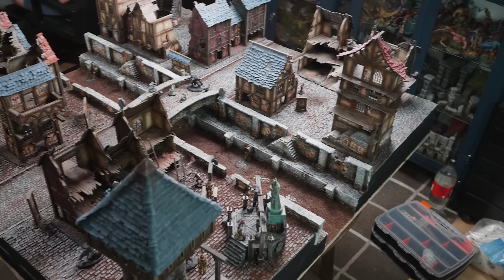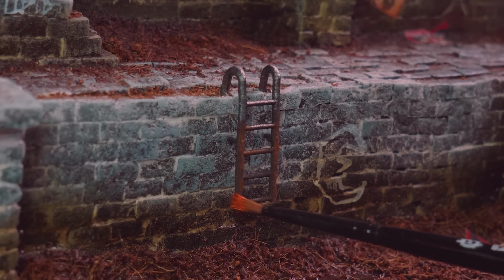I Gave Away My Mordheim Board to the Community! 🎲💙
Today I'm giving something really special to the community...My full Mordheim board and all the terrain I've built is now yours to enjoy at Alphaspel in Stockholm! 🎲🏰

Come check it out IRL, roll some dice, and dive into the ruins of the City of the Damned!

📍 Location: Alphaspel, Stockholm
🗓️ Come see it starting Saturday!

I poured my heart into this project — and now it’s time to let it live on through your games. 💀⚔️